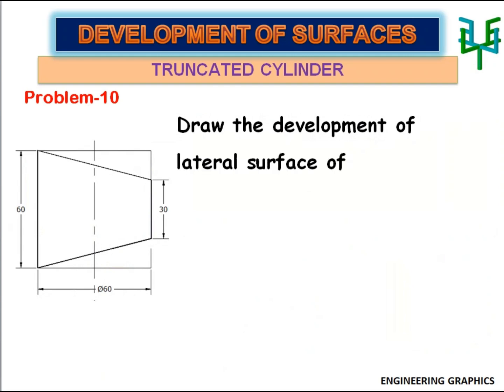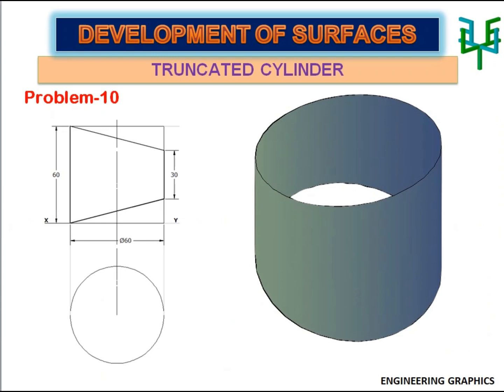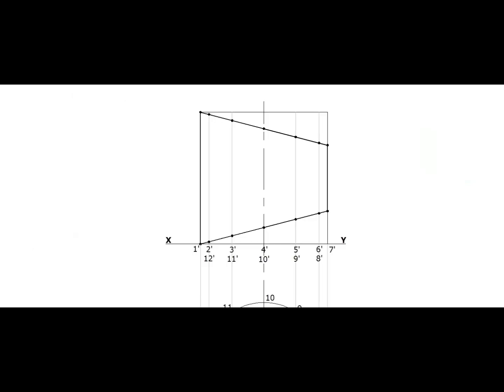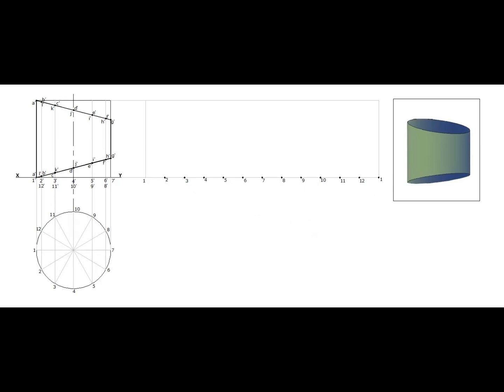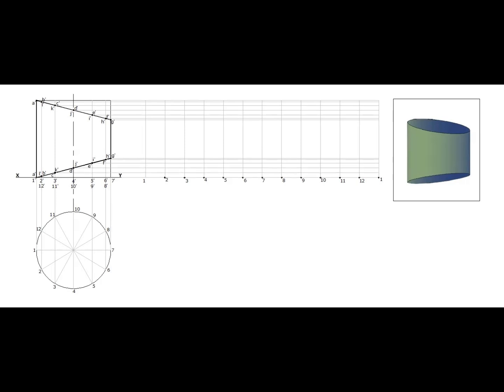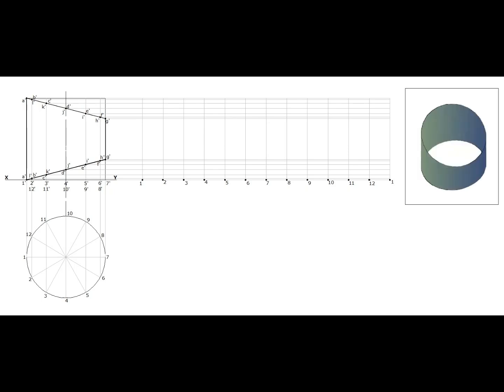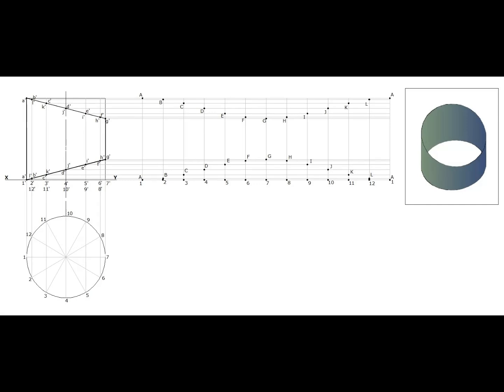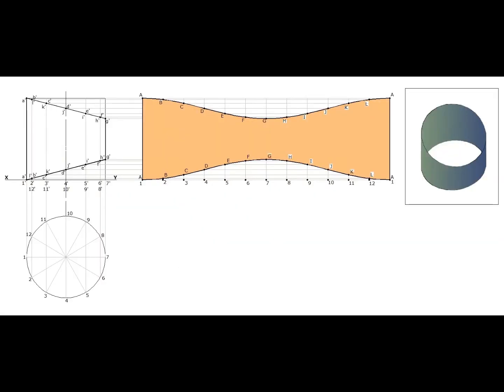Development of Surfaces-Truncated Cylinder- (Problem-10)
This video explains Development of a Truncated Cylinder